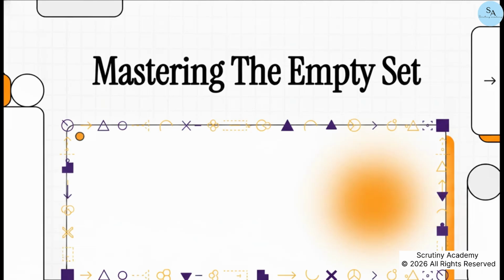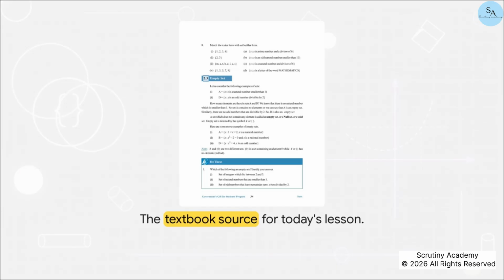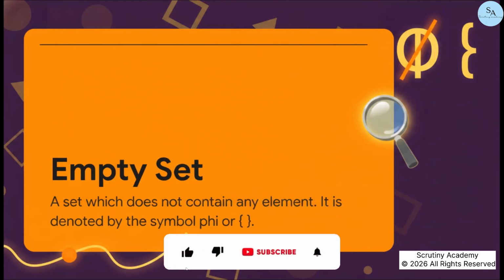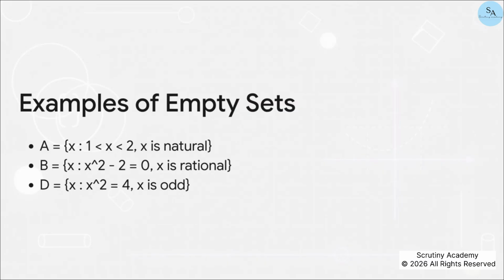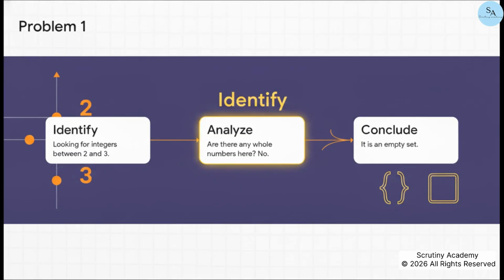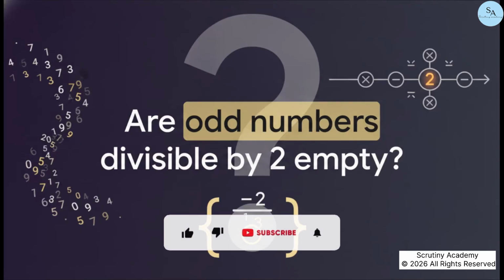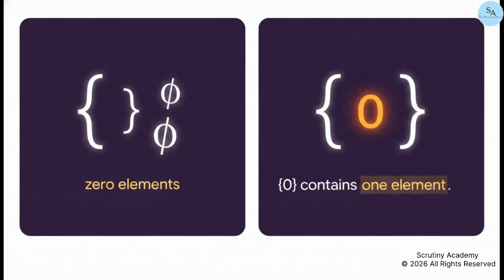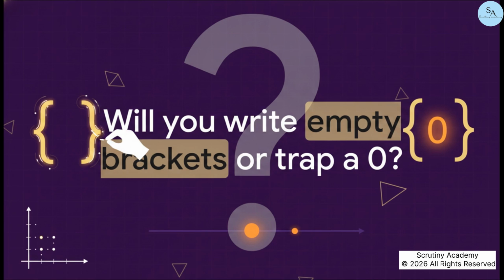Empty Set (Null Set) | Chapter 2: Sets | Topic 2.3 | Class 10 SSC Maths | SSC Boards 2027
In this video, we cover Chapter 2: Sets – Topic 2.3 Empty Set (Null Set) for Class 10 SSC Maths (2027 Boards) in a complete and concept-based lecture format.

The Empty Set is a fundamental concept in Sets and is often used in problems involving subsets, operations, and logic-based questions.

✨ What you will learn:

✔ Meaning of Empty Set / Null Set
✔ Standard notation ( ∅ or { } )
✔ How to identify an empty set
✔ Difference between empty set and set with zero
✔ Properties of empty set
✔ Role of empty set in subsets and operations
✔ Important solved examples

📚 Key Concepts Covered:

👉 Empty Set Definition:
A set with no elements is called an Empty Set

👉 Notation:
∅  or  { }

👉 Example:
A = { x | x is a natural number less than 0 }
👉 A = ∅

⚡ Important Properties:

✔ Empty set is a subset of every set
✔ Number of elements = 0
✔ P(∅) = {∅} (Power set)
✔ ∅ ⊆ A for any set A

✔ Basic but very important concept
✔ Frequently used in set operations
✔ Commonly asked in exams
✔ Helps avoid conceptual mistakes

🎯 Best for:

– Concept clarity
– Exam preparation

Understand the concept of Empty Set deeply and strengthen your basics in Sets 🚀